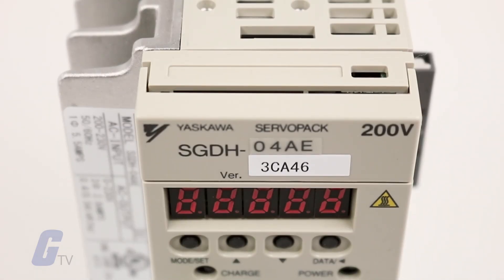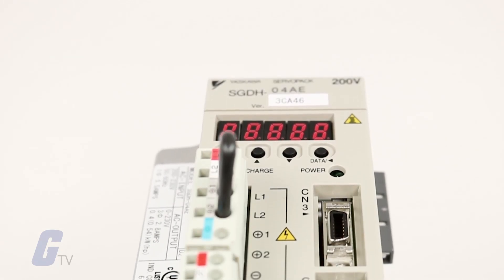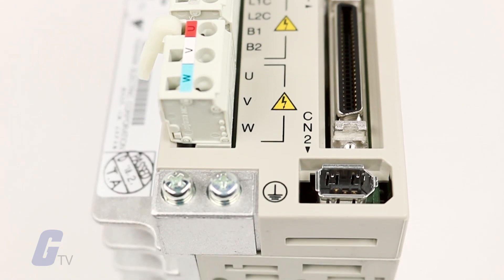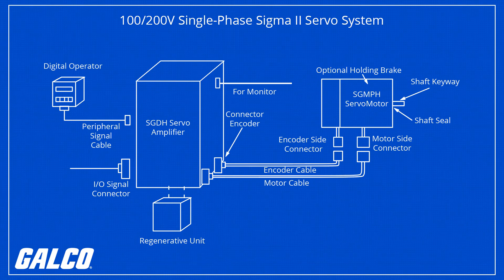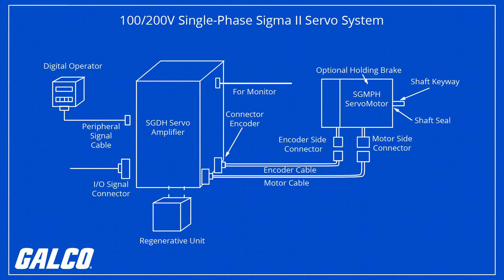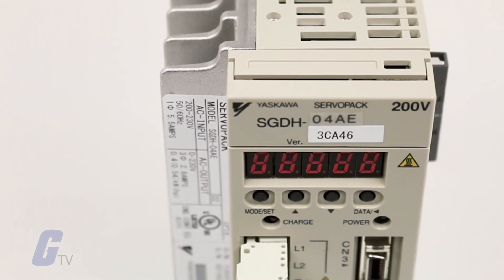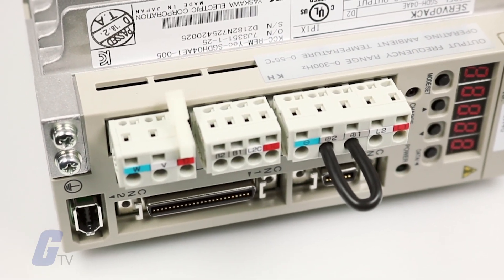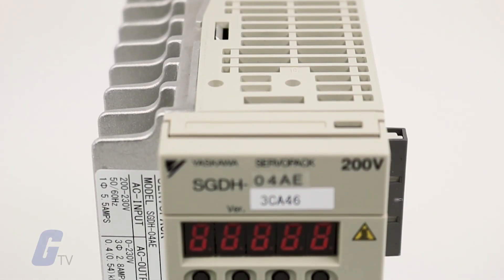Yaskawa SGDH Series SIGMA ll Servo Drive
The SGDH Sigma II amp can be set to torque, speed, or position control. A single‑axis controller and a variety of network interface modules can be attached to the amp for the utmost flexibility. A built in keypad and serial port allow easy setup and monitoring of the servo system.